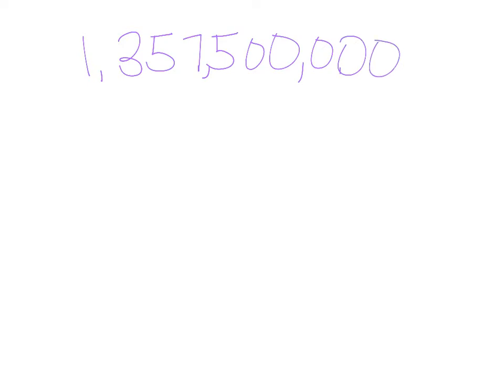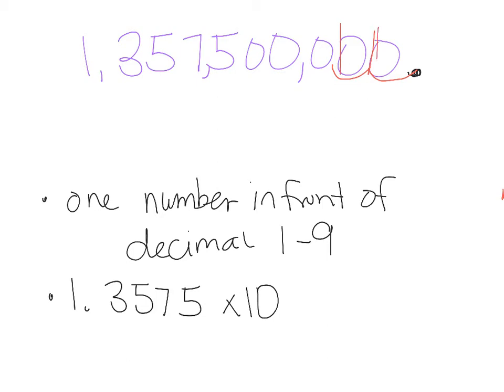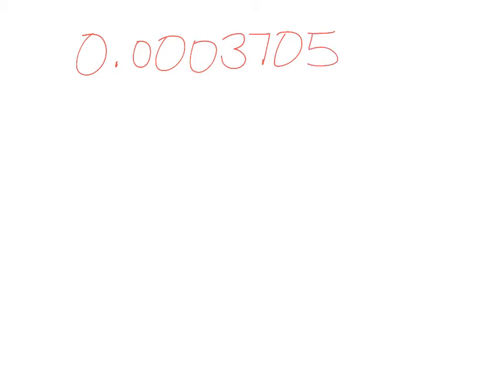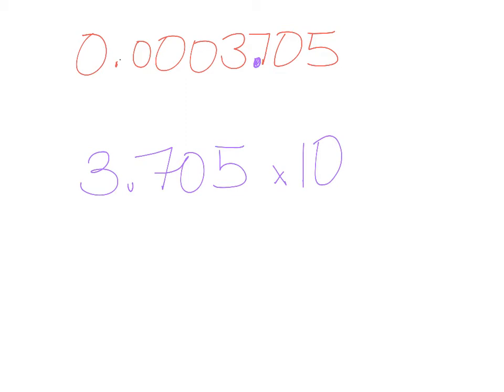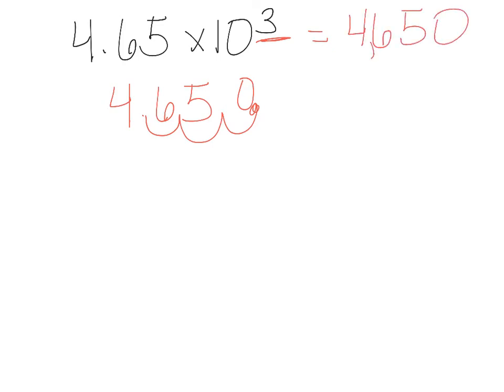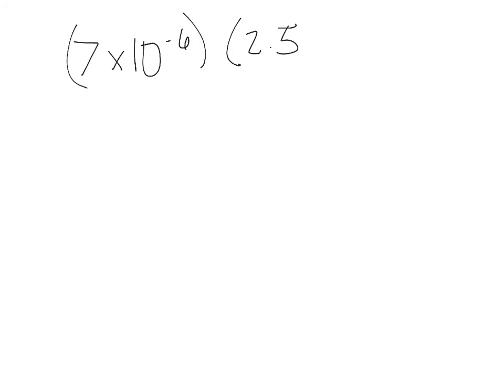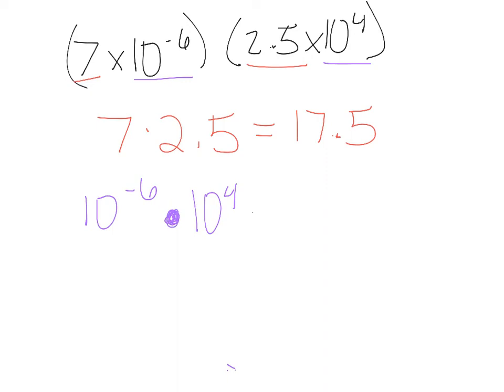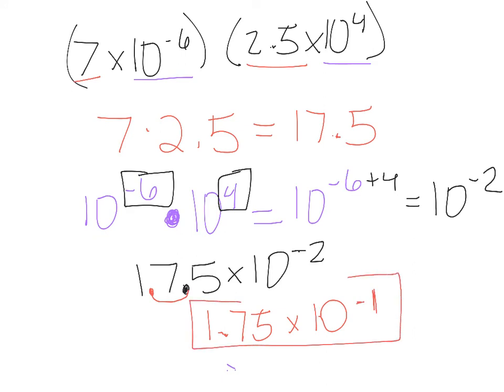Summer- scientific notation (lesson 3)